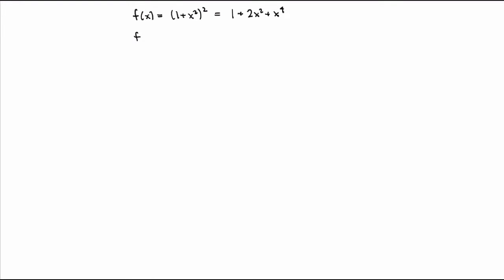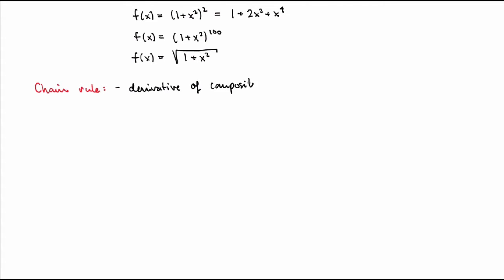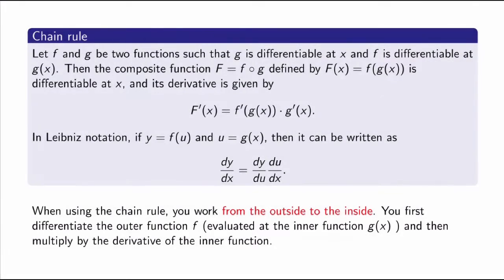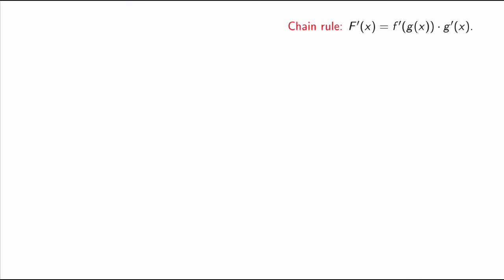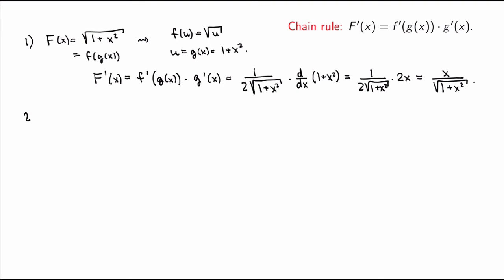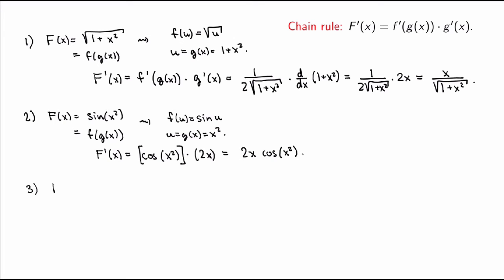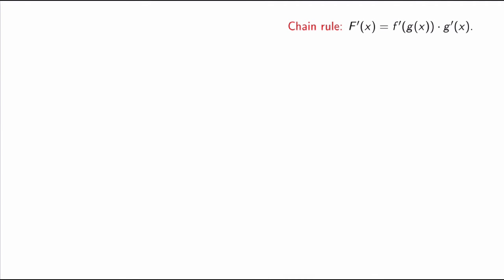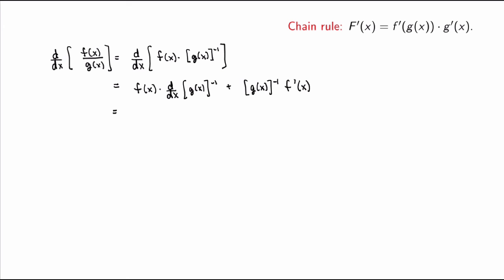MATH 144 - 4.5 - The chain rule